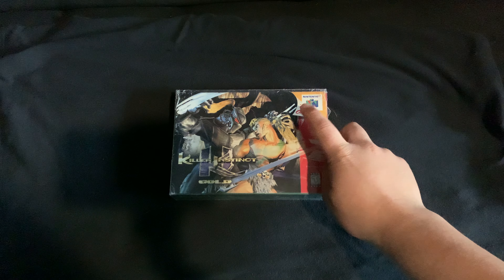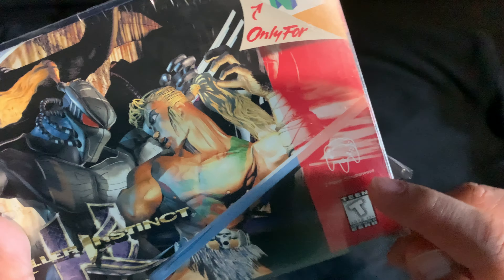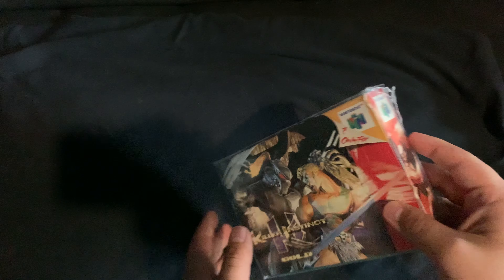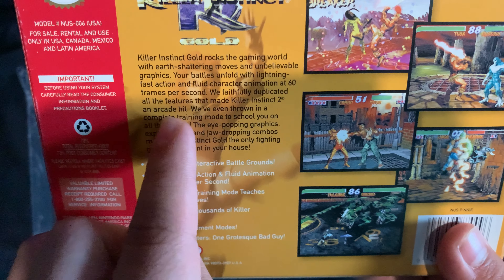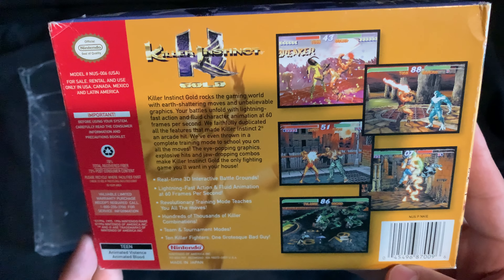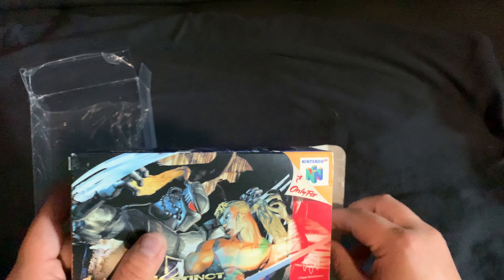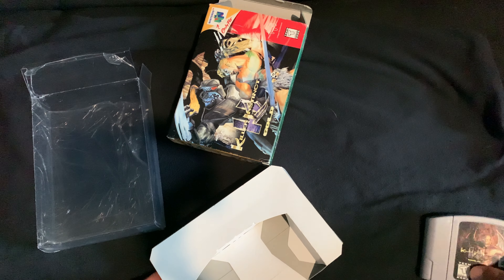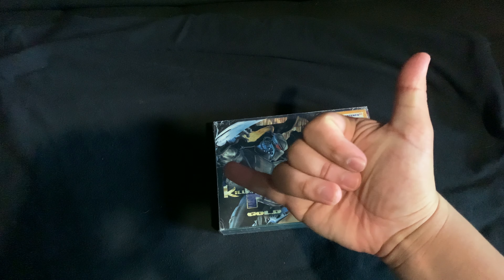Killer Instinct Gold (N64) Unboxing!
My first Nintendo unboxing enjoy!